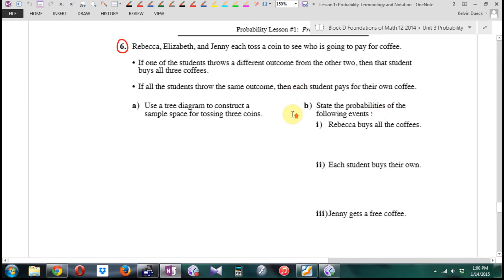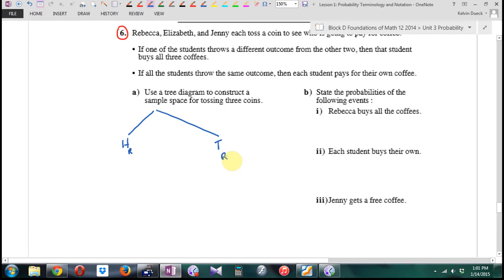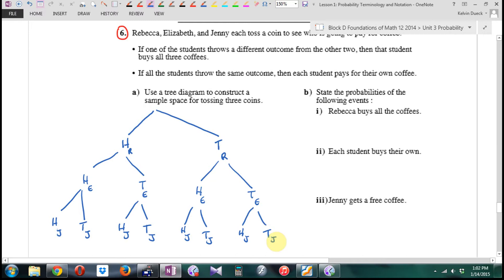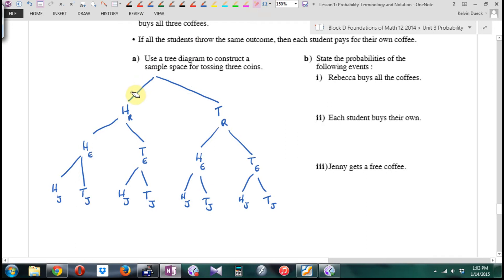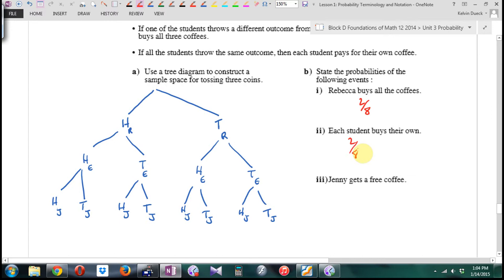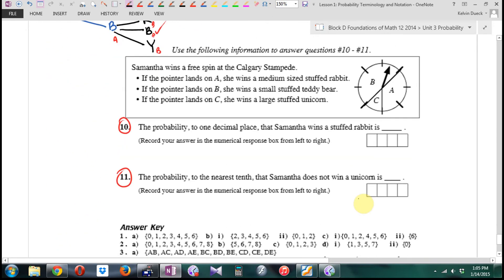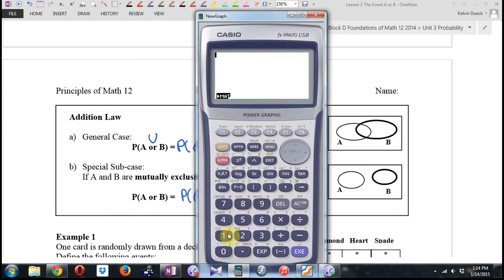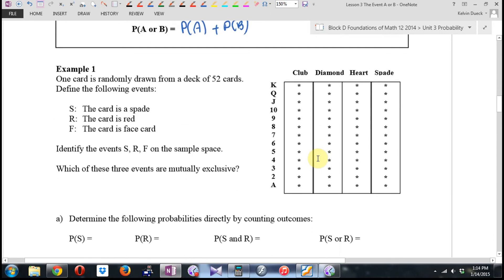FOM 12 Probability Lesson 3 The Event A or B